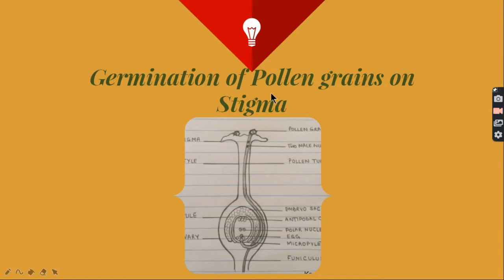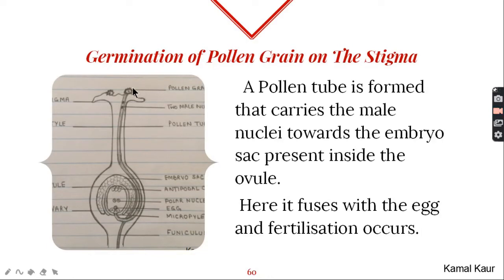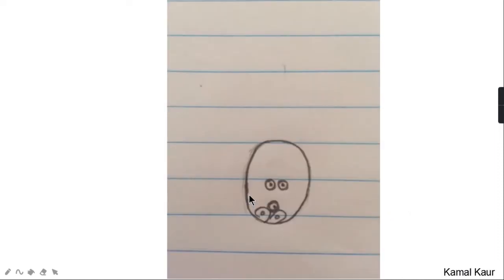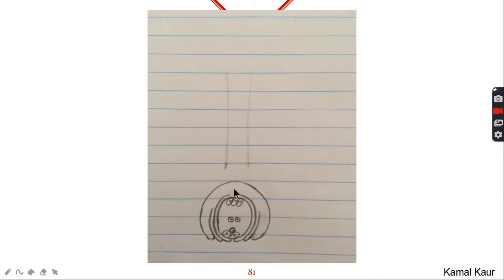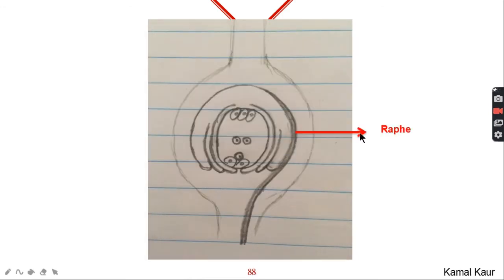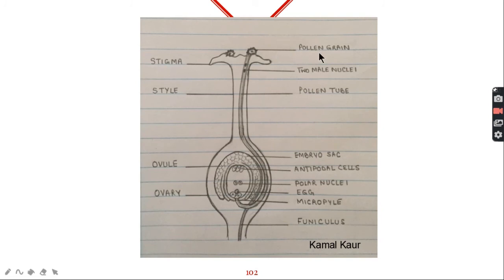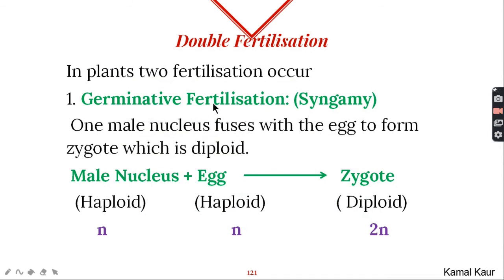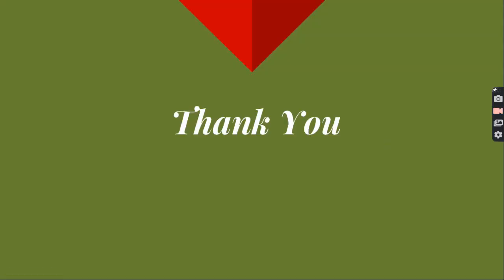Germination of pollen Grains on the Stigma ( Double Fertilisation )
Chapter - How do organisms reproduce . Class X#Antipodal cells#Synergids#Germinative Fertilisation#Syngamy#Triple Fusion#Vegetative Fertilisation.